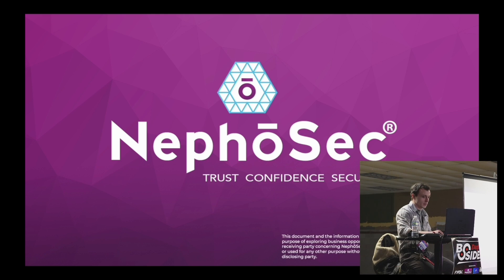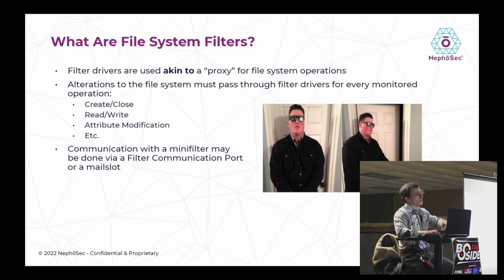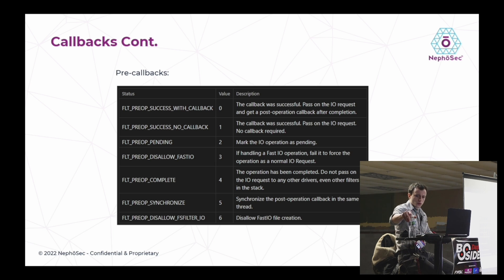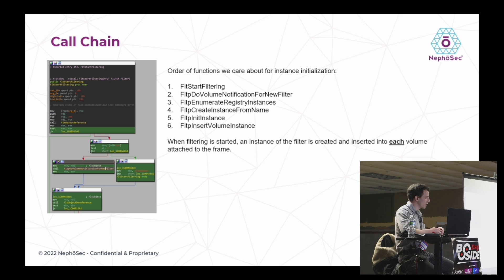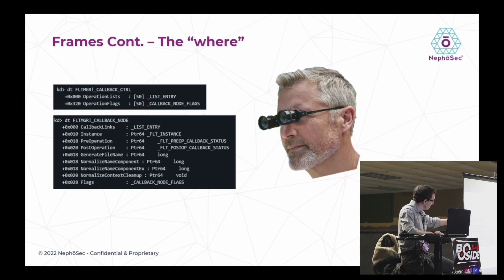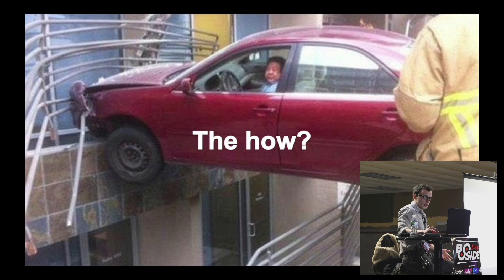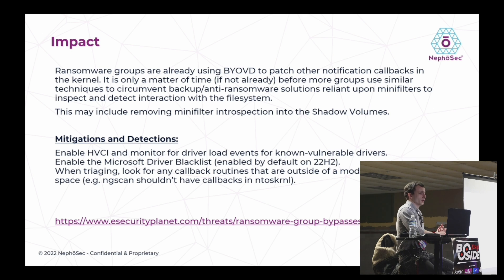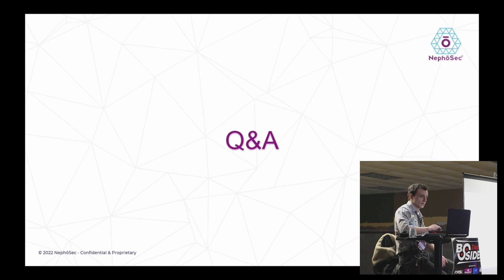BSidesDayton 2022 - Mike Alfaro - Dude where's my file system minifilter?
File system mini filters are a widely-deployed solution with EDR/XDR products. This talk serves to explore the attack surface of mini filters, and mitigation techniques.d